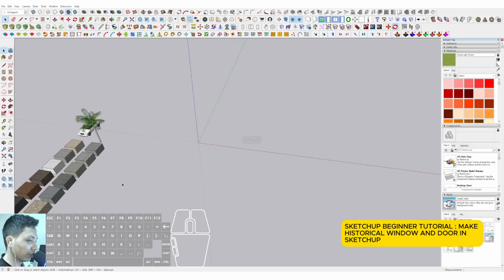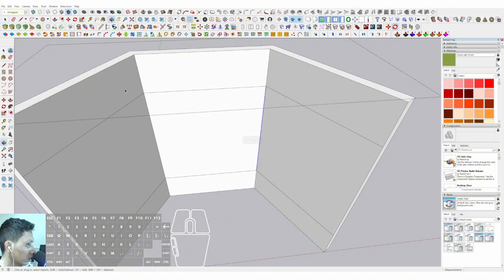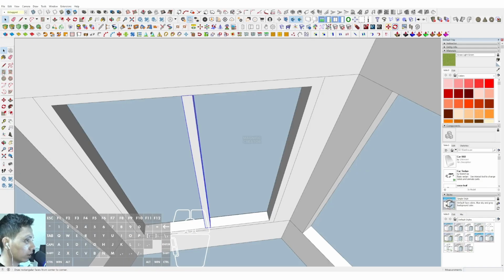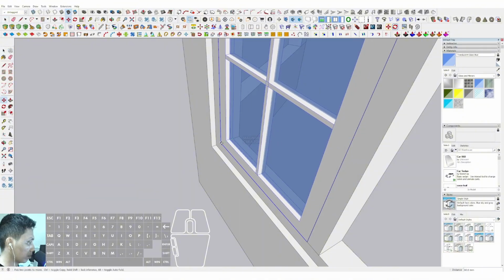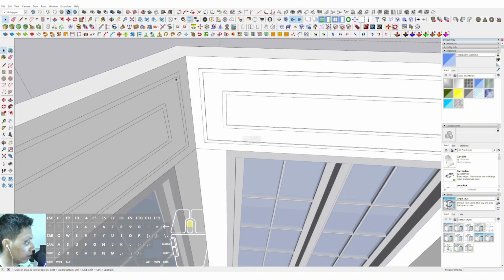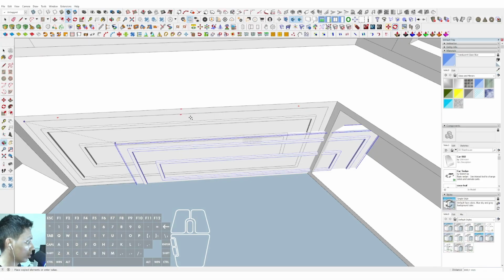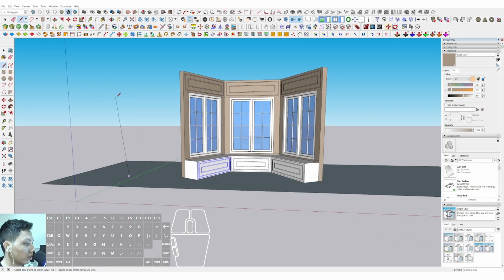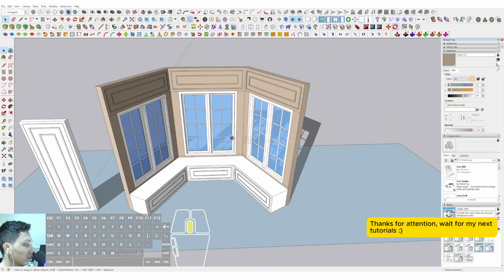SKETCHUP BEGINNER TUTORIAL | MAKE HISTORICAL WINDOW AND DOOR IN SKETCHUP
SKETCHUP BEGINNER TUTORIAL  MAKE HISTORICAL WINDOW AND DOOR IN SKETCHUPsimple way to make historical classic window and door in sketchup